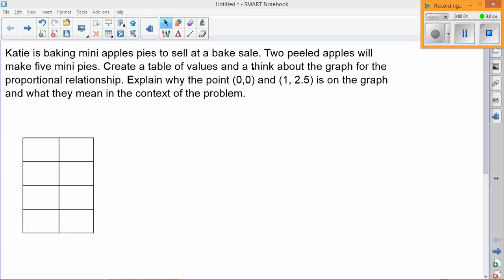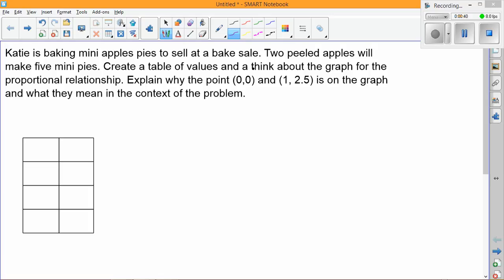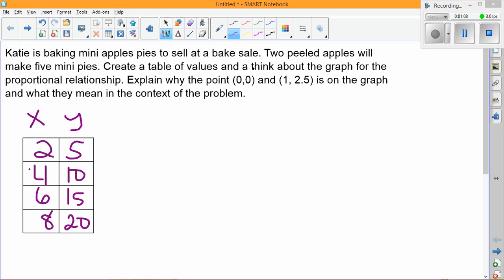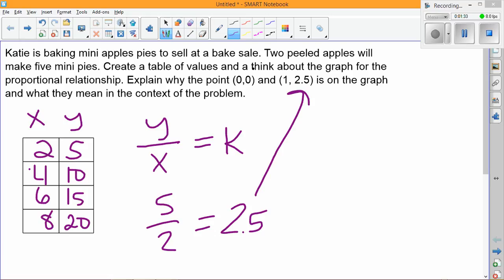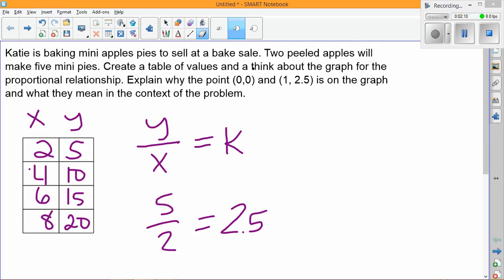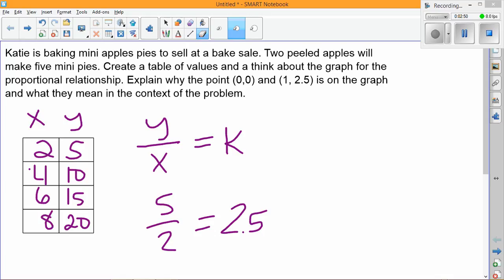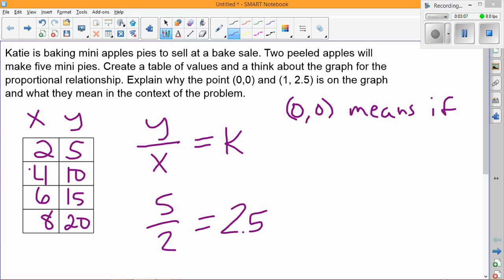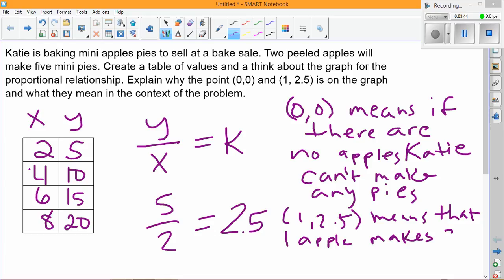G7 M1 L10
Grade 7
Module 1
Lesson 10

Unit Rate and the constant of proportionality